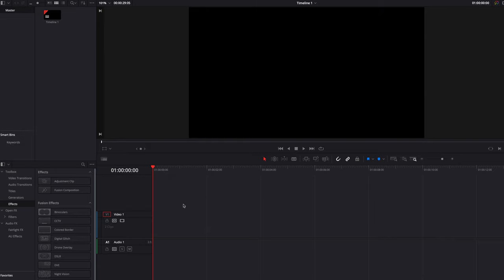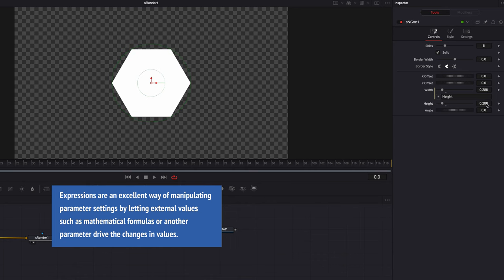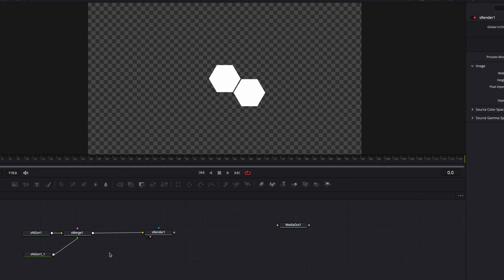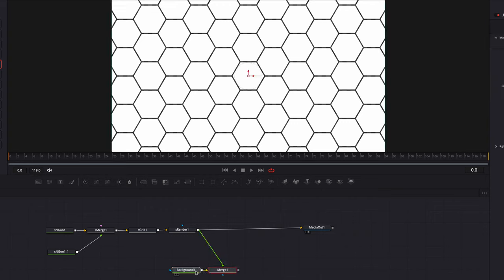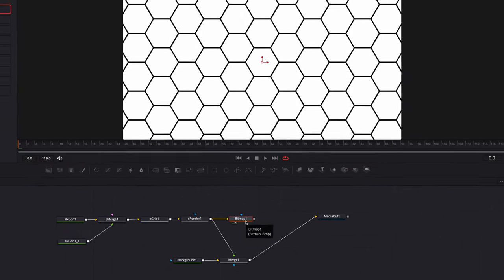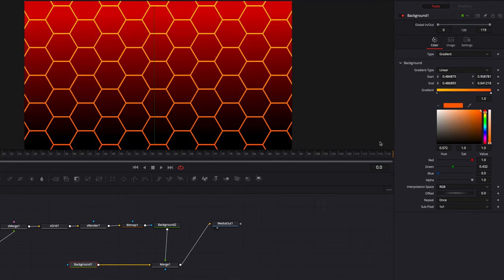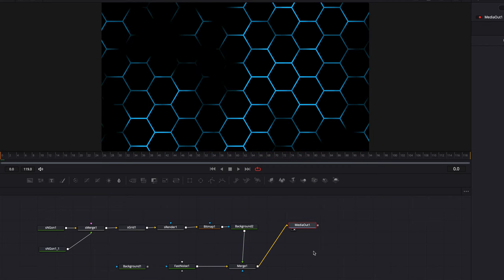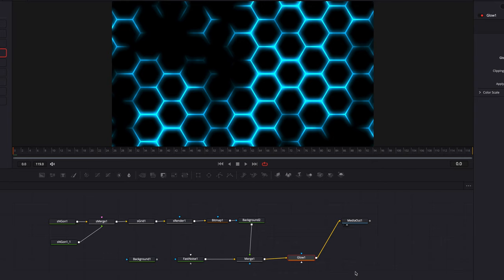How to Build Hexagon Honeycomb Background Patterns in DaVinci Resolve 17 | Fusion Shape Tutorial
I have seen this hexagon shape backgrounds popping up in a lot of different designs like websites, Youtube thumbnails, digital prints, posters and just about anything, so I thought let's explore this in DaVinci Resolve and see how we can get creative with this concept. And in case you are wondering, there will be a 3D version coming up soon, so hold tight!

Key Takeaways:
00:00 Demo/First Example
00:16 Set up Hexagon shapes in Fusion
03:10 Embellish the design
05:32 Second Example